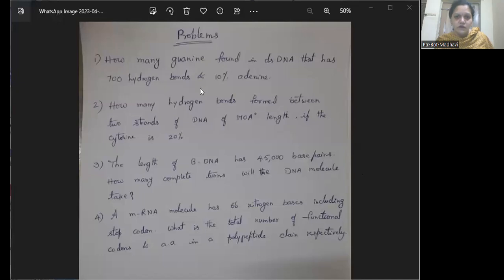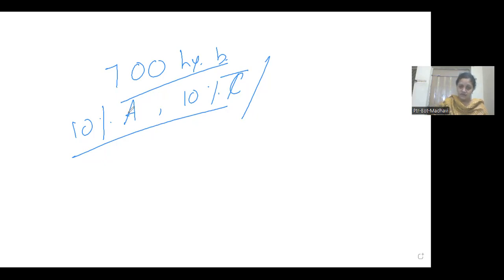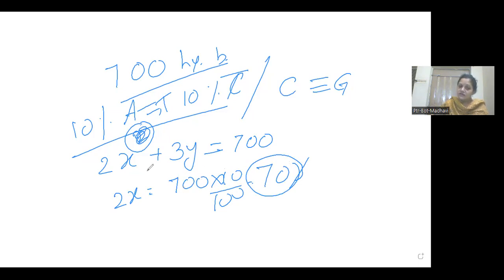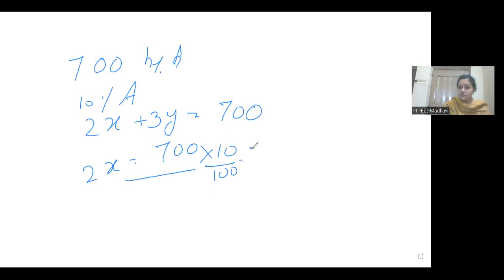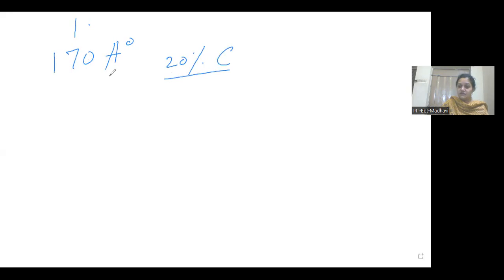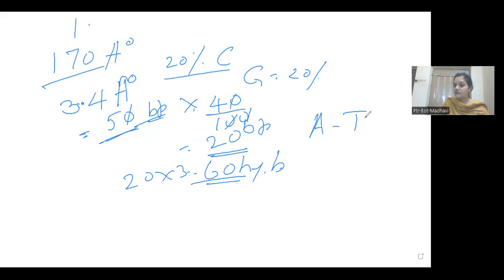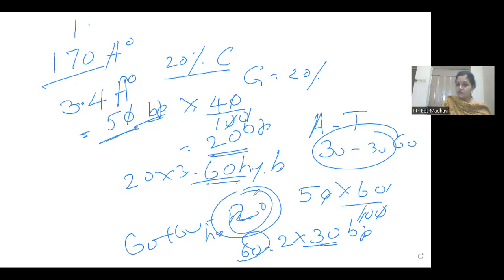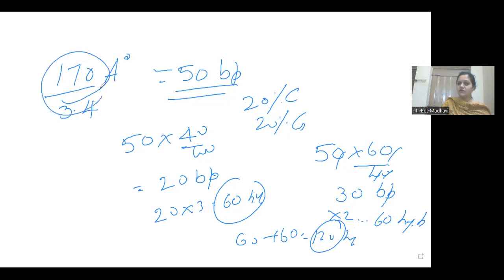NEET/EAMCET Special/BOTANY Classes/Problems of Molecular Basis